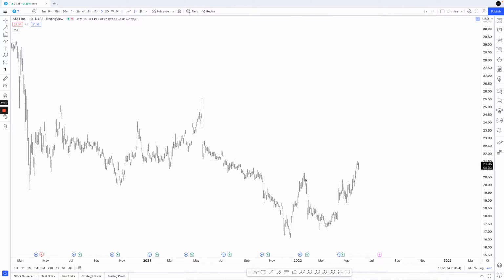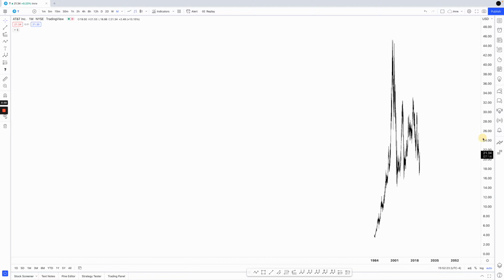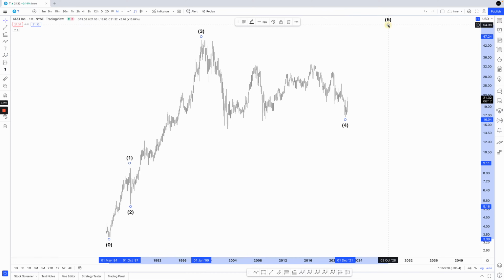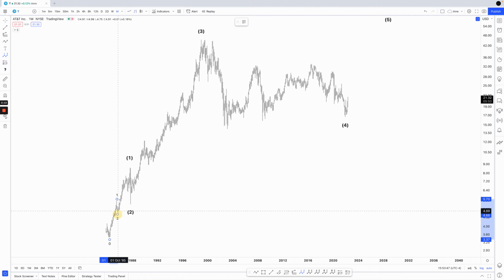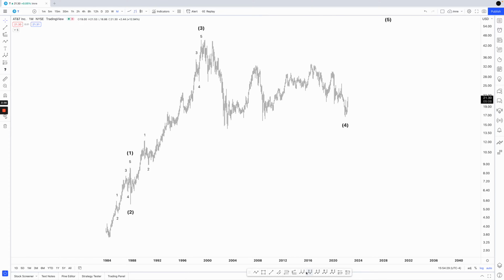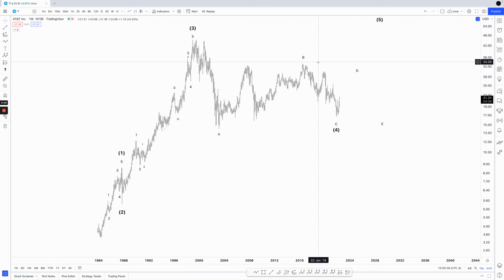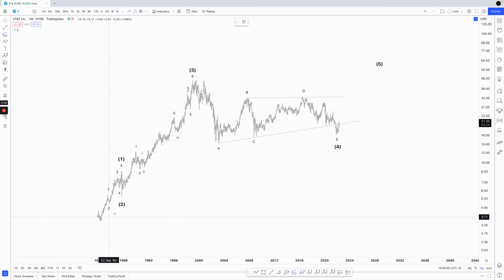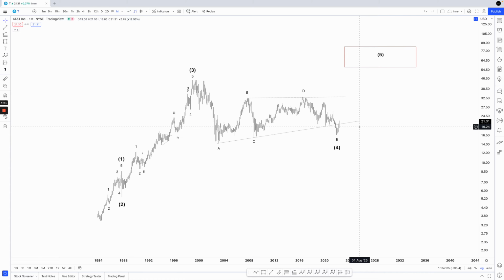Count Waves on Higher Timeframe - Top Down Analysis - Elliott Wave Theory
Hi all

Here is an explanation of Higher Time Frame wave counting within the Elliott Wave Theory by a professional Elliott Wave analyst.